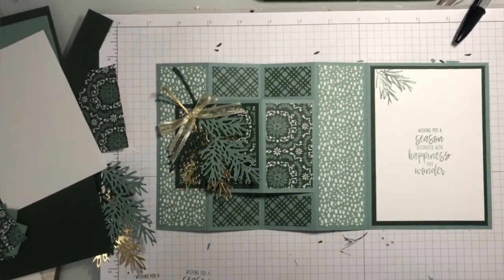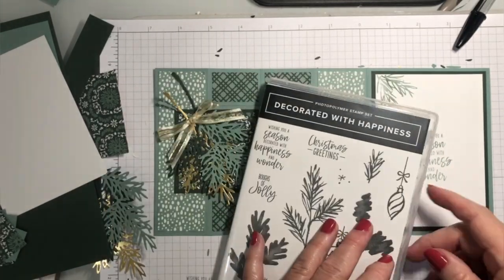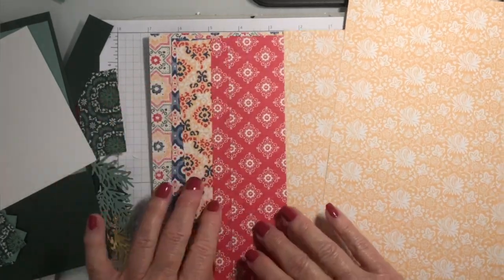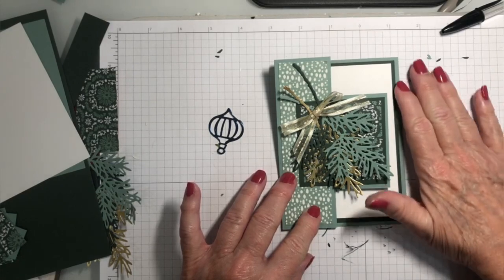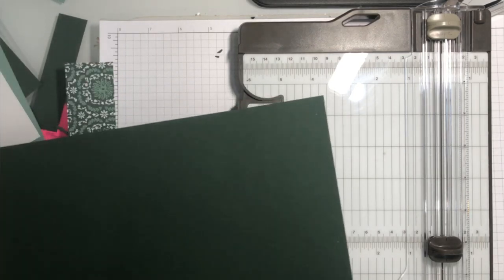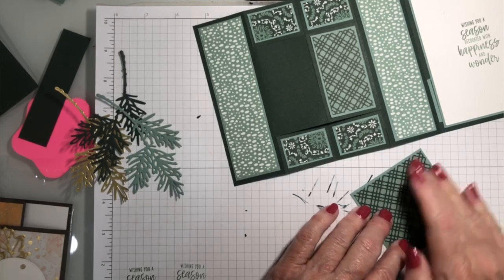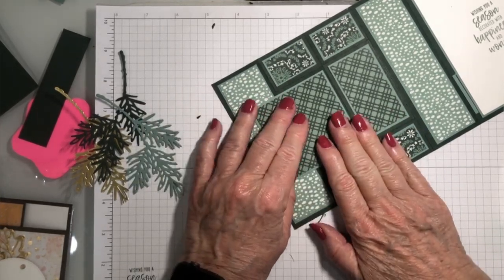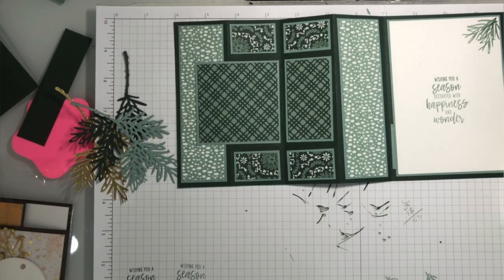Decorated With Happiness Fun Fold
In this video I will show you how I created a beautiful card using the Bewitching stamp set in the Fall 2022 Mini Stampin' Up! catalog and some of the beautiful coordinating products

For more information about measurements and specific products used check out my blog post day